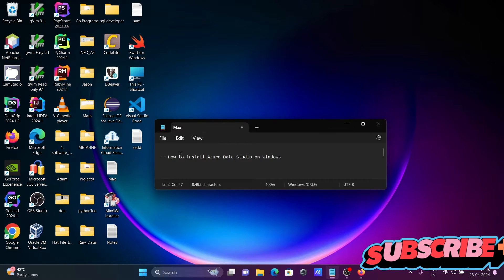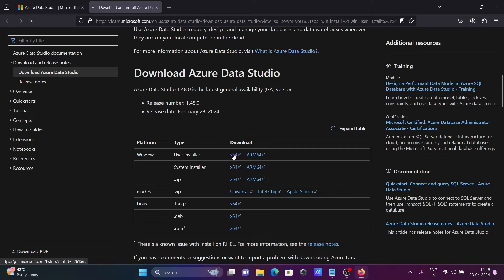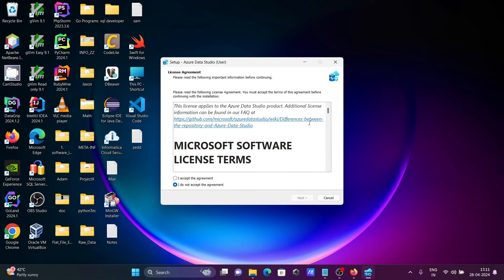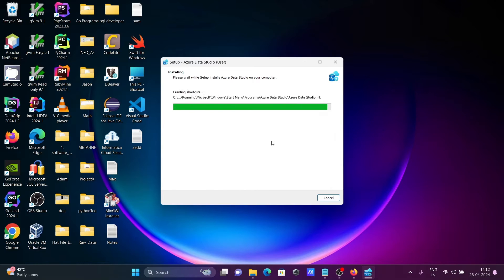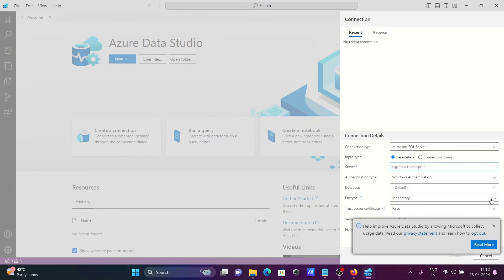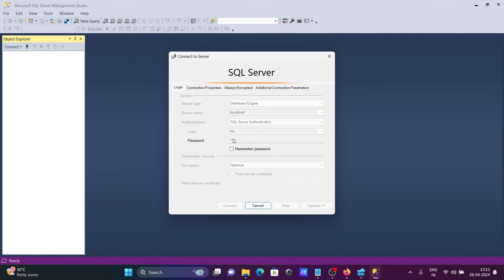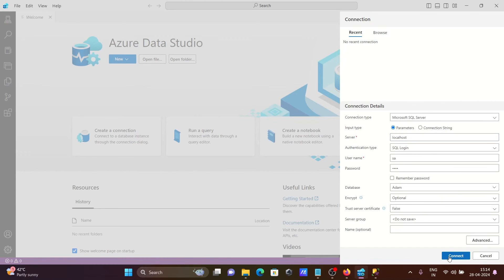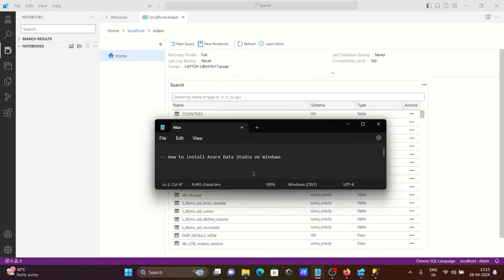How to install azure data studio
install azure data studio
Download and install Azure Data Studio
How to install and configure Azure Data Studio for Windows